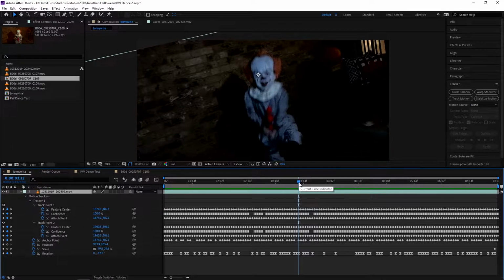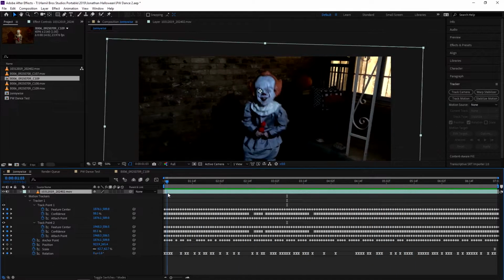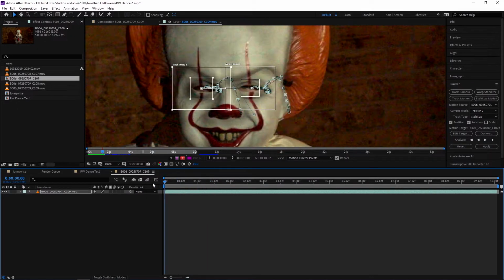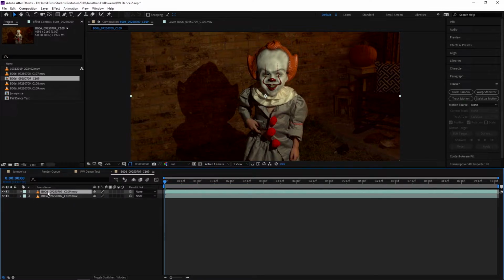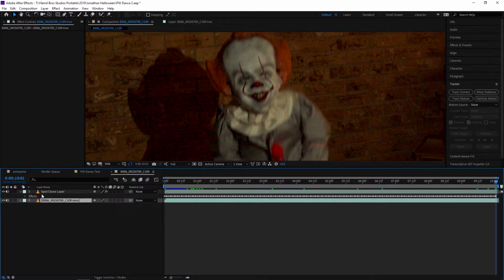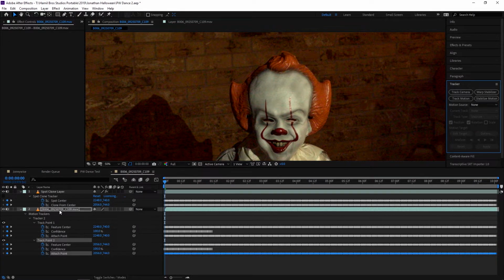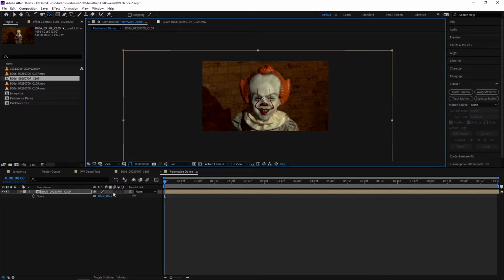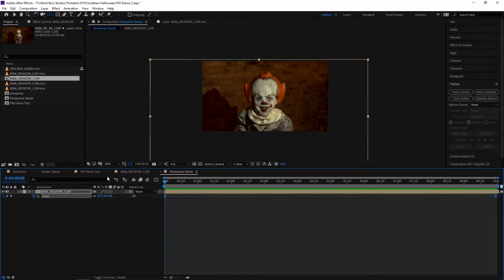Pennywise Dancing Effect and Motion Stabilizing with Red Giants Spot Clone Tracker in AE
In this tutorial, I’ll show you how to quickly and effectively recreate the dancing Pennywise effect from IT in Adobe After Effects CC 2019.
I also show you how to combine Red Giant’s Spot Clone Tracker with the After Effects Motion Tracker to get better stabilization.